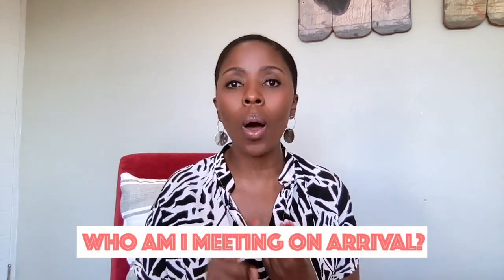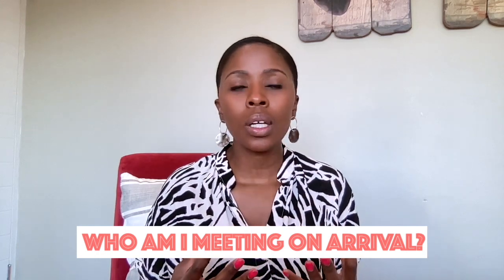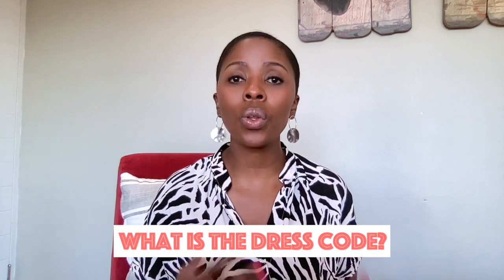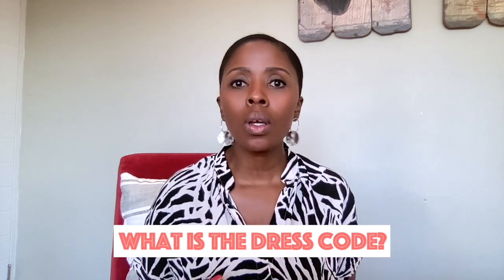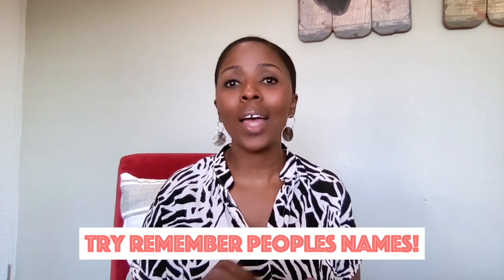Tips on STARTING A NEW JOB!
This video will share tips on starting a new job!!

Especially for young professionals that are still navigating their way through corporate, this will help you take ownership of your career!!